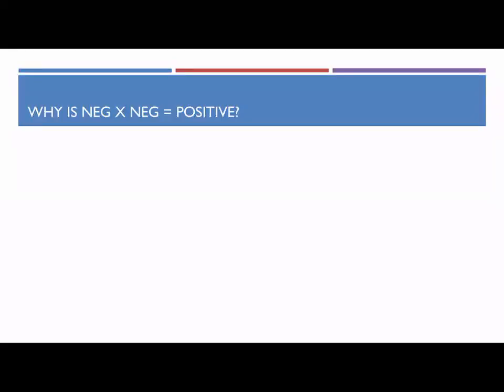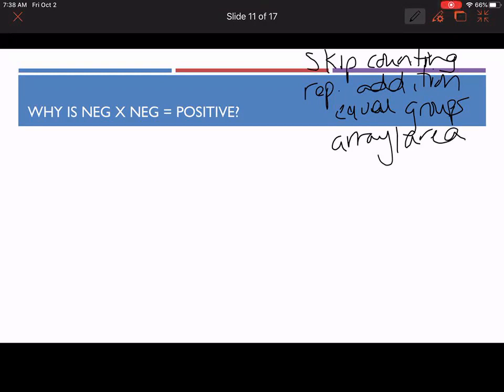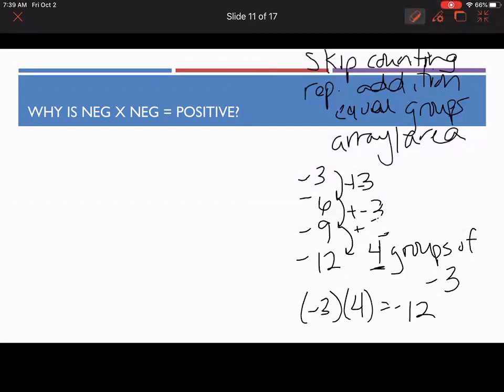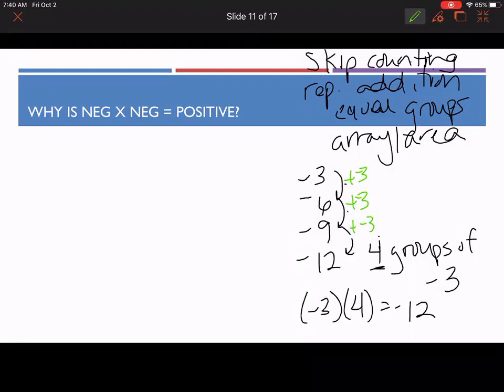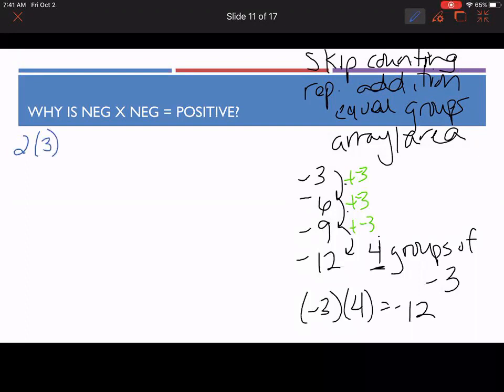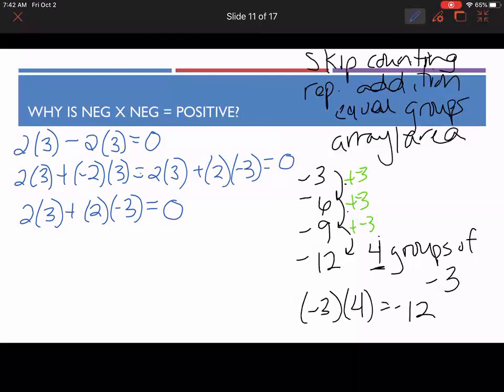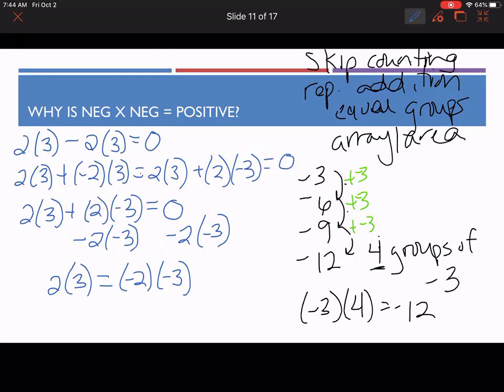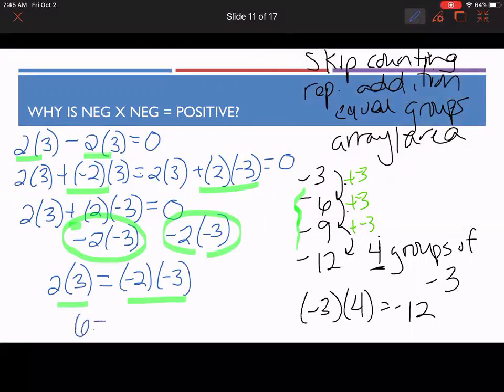Negative Number x Negative Number = Positive Number